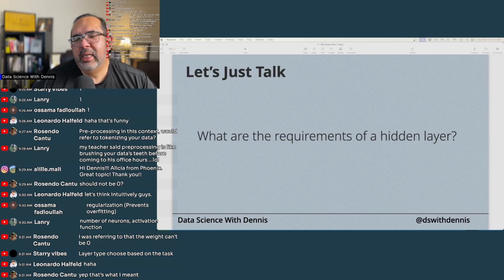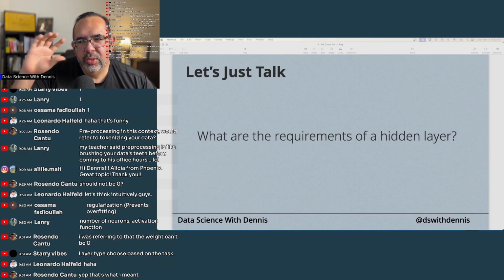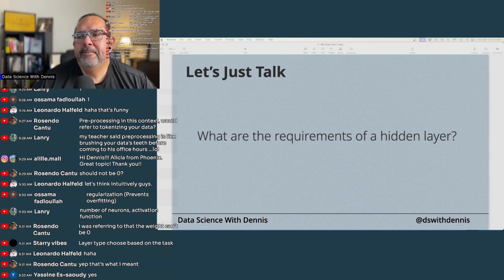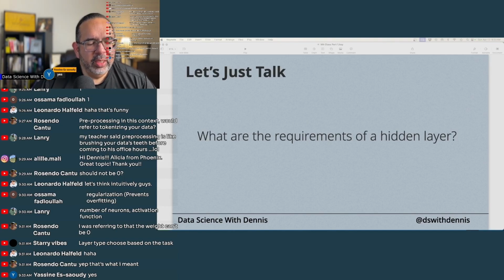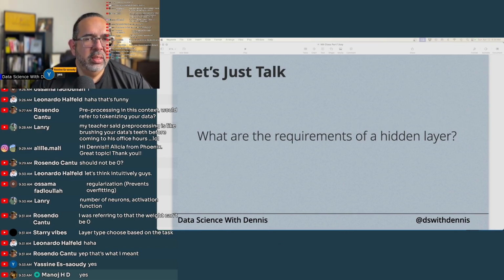#22 Neural Networks: Hyperparameter Tuning for Optimal Architecture - ai datascienc...